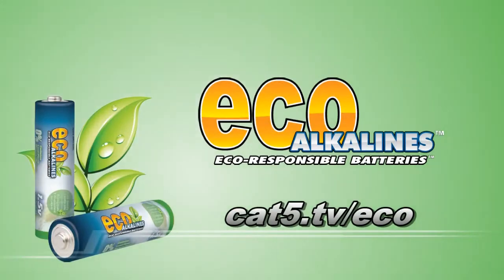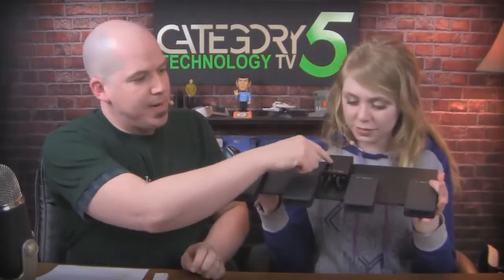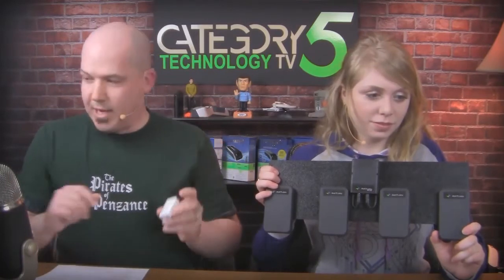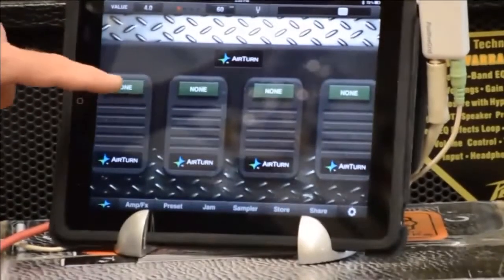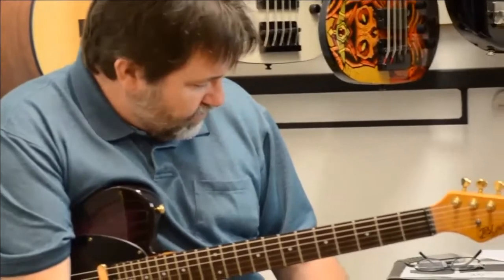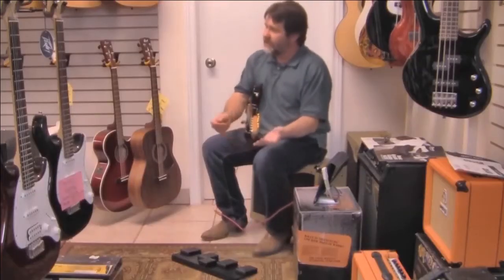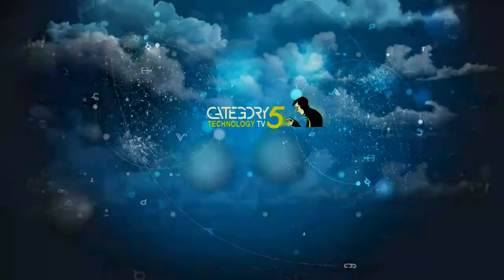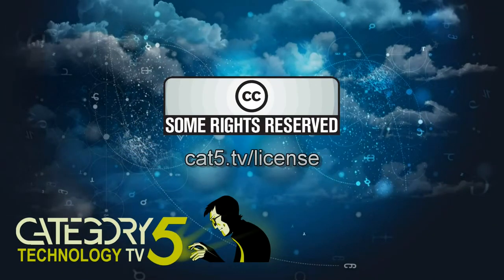Converting Your iPad, iPhone or iPod Touch Into a Multi-Effects Guitar Processor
Creating the ultimate practice or jamming guitar/bass processor rig using an iPad, iPhone or iPod Touch, with the JamUp Plug, JamUp XT Pro software, and the AirTurn wireless Bluetooth foot switch.